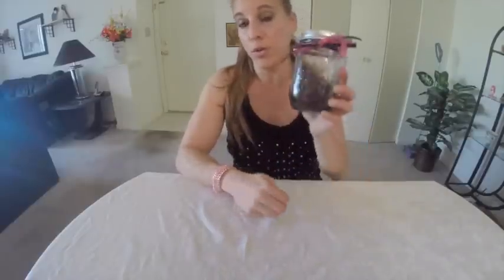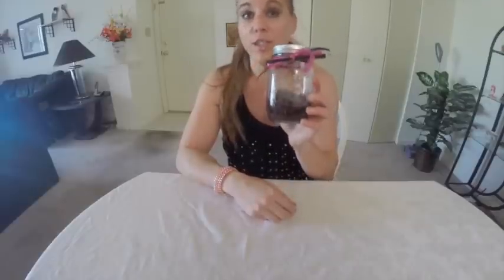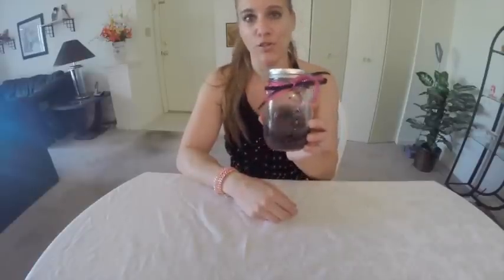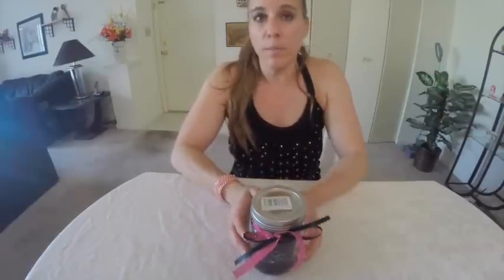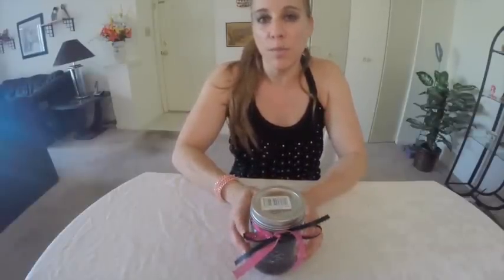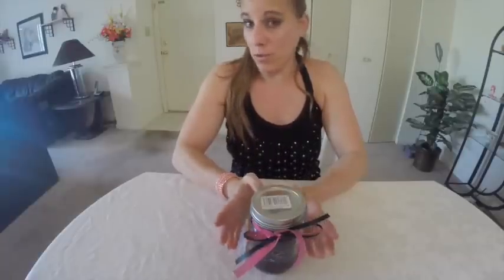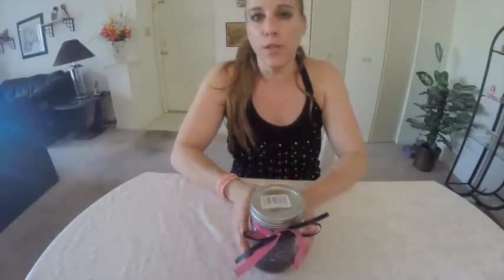Homemade Chocolate Extract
4 oz vodka
1/4 cup cacao nibs

Parler: @writersblock15
Rumble: @cinnamonsweetshoppe
MeWe.com : wendygail2
Clouthub: @writersblock15
Gab: @writersblock15